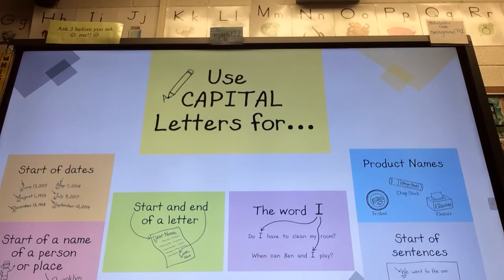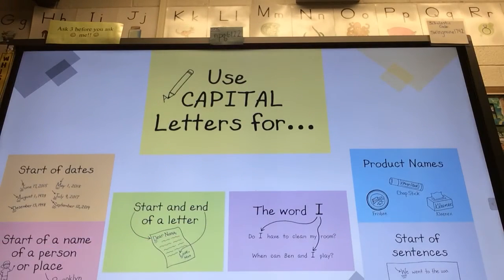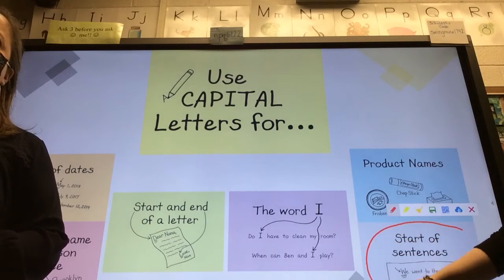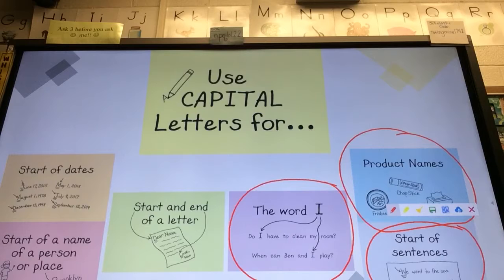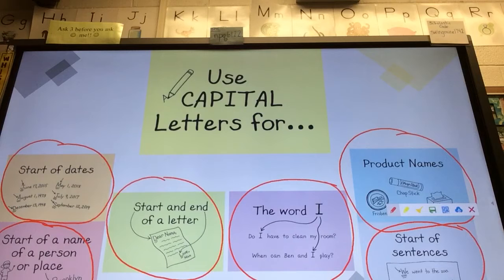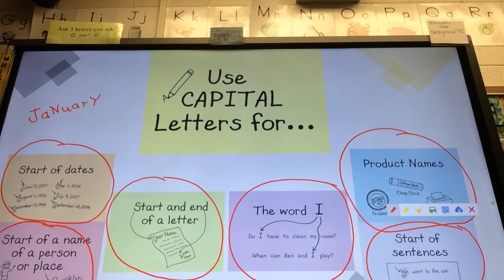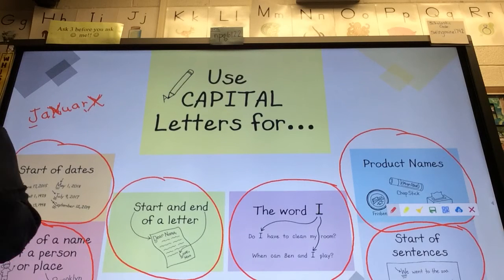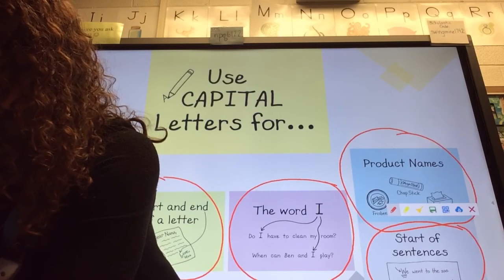January 31, 2022